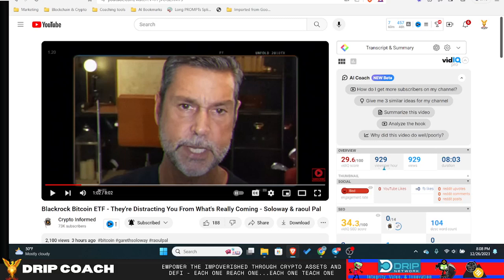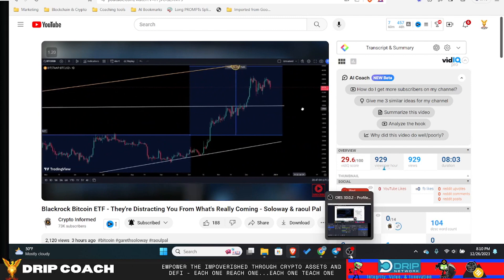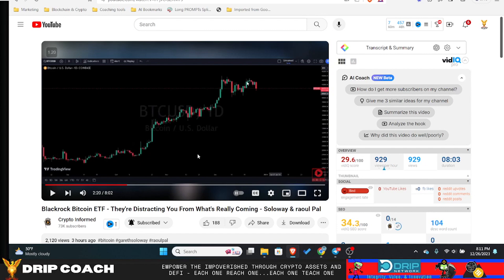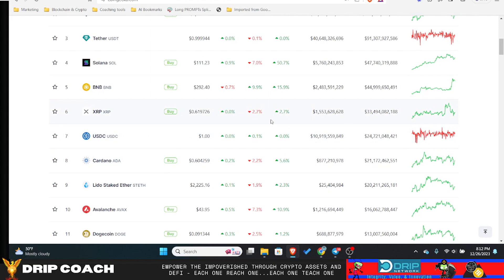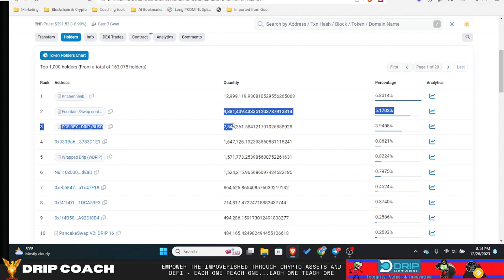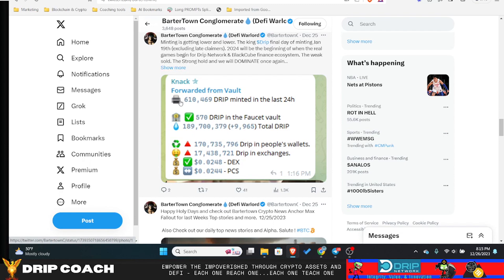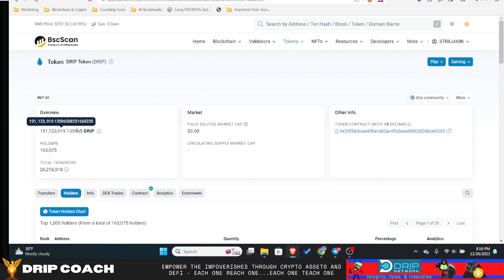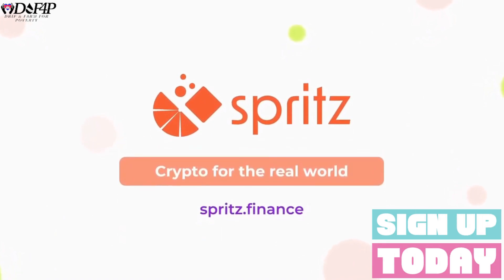Drip Network bitcoin pump invalidated and drip inflation still going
Audit Checkers -
🔎Crypto Checker by Dev Streak 🔎